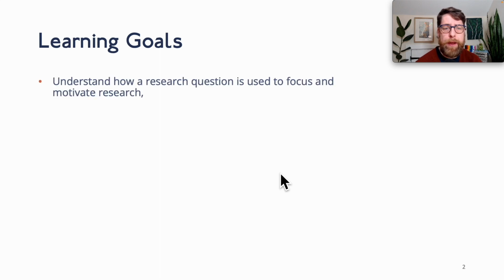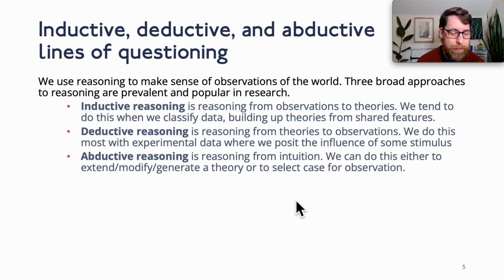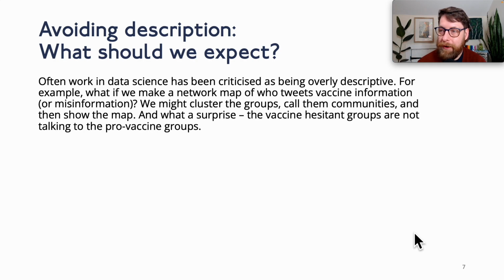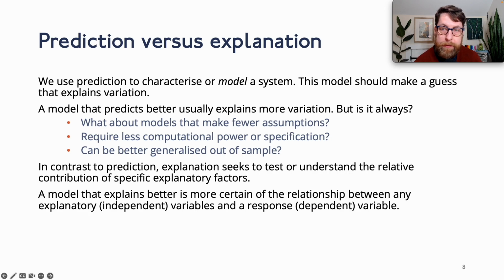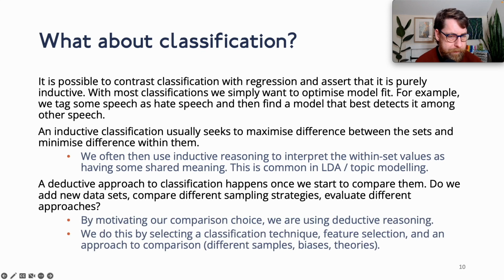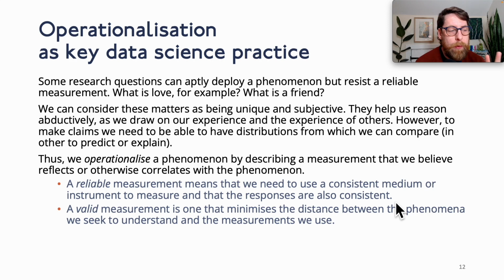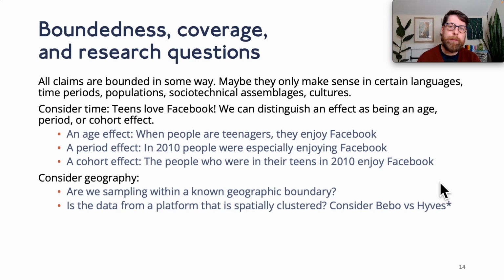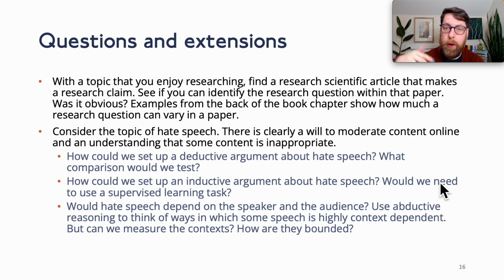From Social Science to Data Science. Ch. 08. Research Questions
This is the video talk through of Chapter 8 of Bernie Hogan's "From Social Science to Data Science" (2022) from Sage.

Chapter 8 covers research questions, inductive vs deductive vs abductive reasoning, predictions versus explanations, and considerations for the boundedness of research questions.

The slides are available as PowerPoint from Sage's companion website for the book.